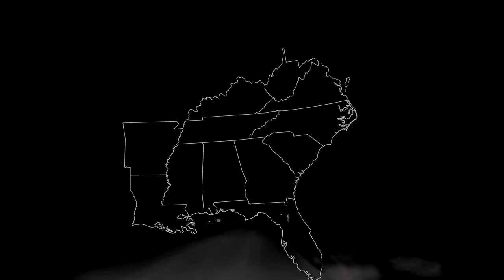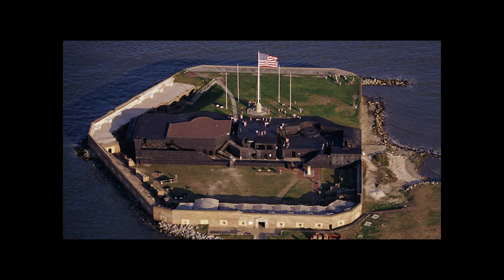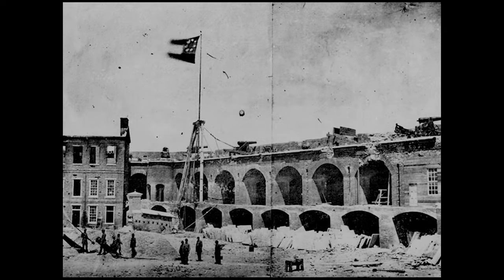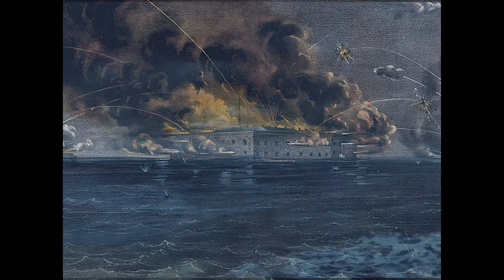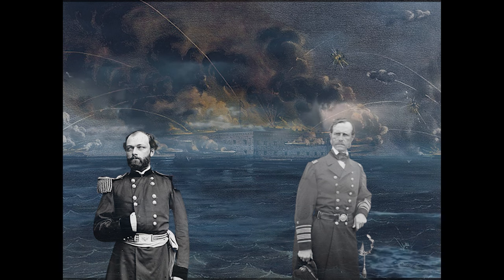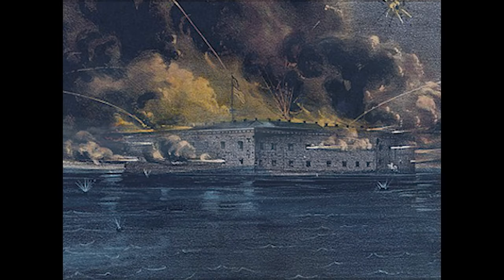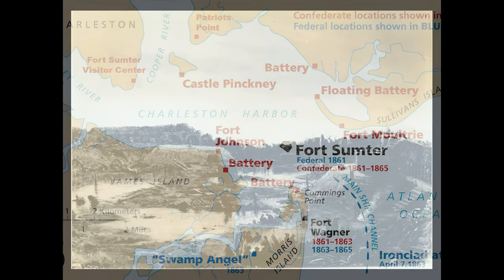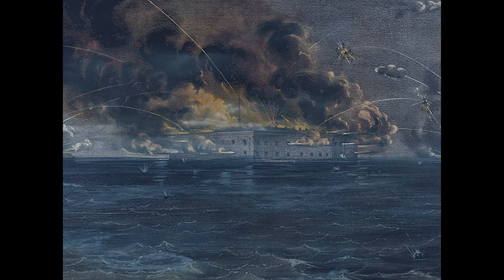The Many Battles For Fort Sumter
Welcome to season 2!! We're finally ready to start making some videos again. We hope you enjoy our coverage of Fort Sumter. See you in 2 weeks for our last stop in South Carolina!